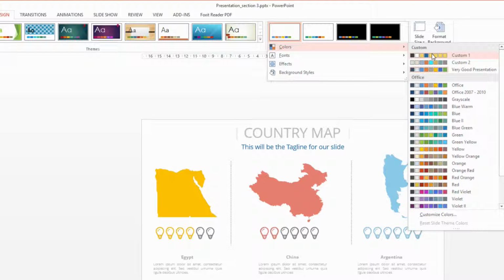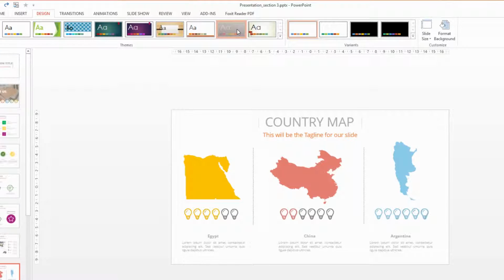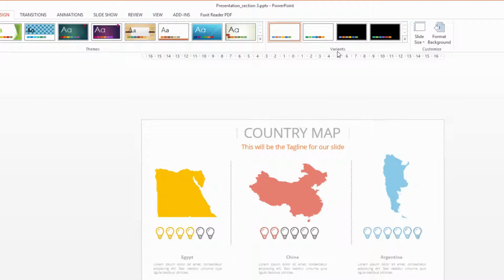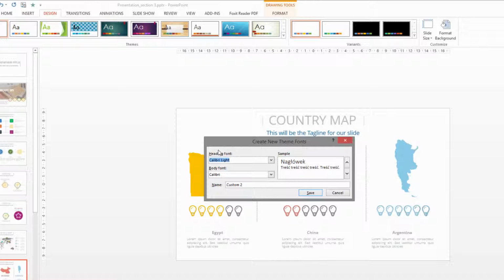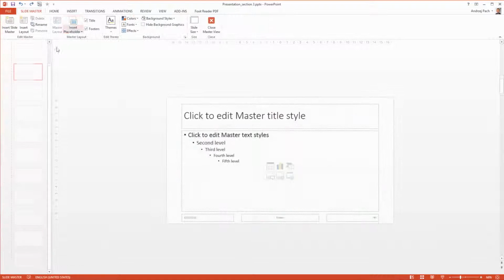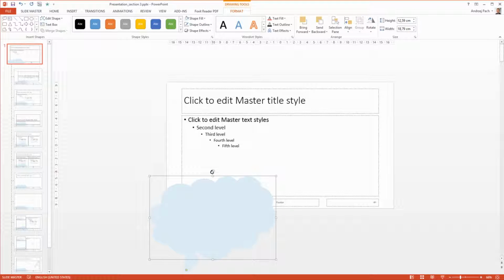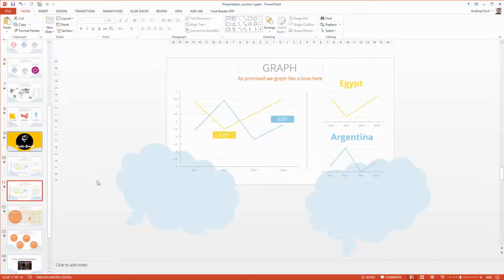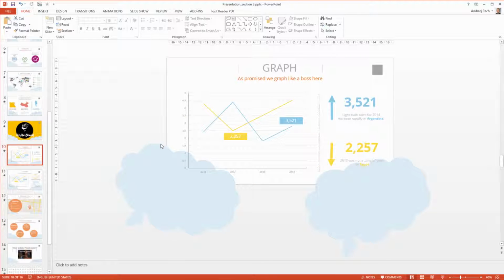Master PowerPoint 2013 Presentation & Design - Global Changes to Presentations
This is an excerpt from the "Microsoft PowerPoint 2013 - Master Powerpoint Presentation" course. Enjoy this lesson for free and if you are interested in more relevant content visit my Udemy page. You can also use the special discount links below for full access to premium content of my PowerPoint and After Effects courses.